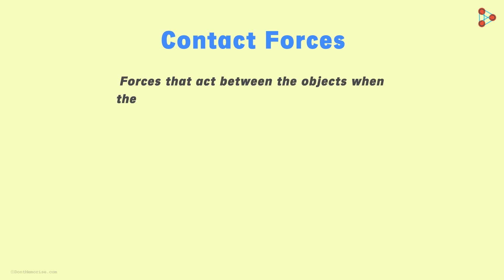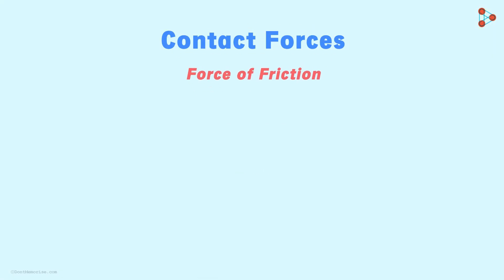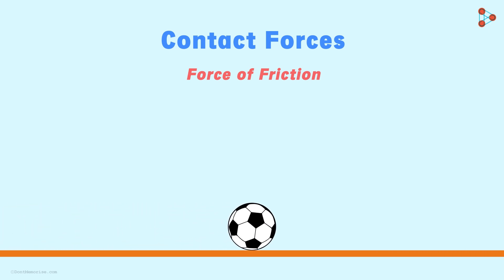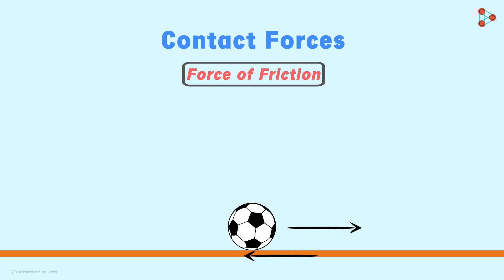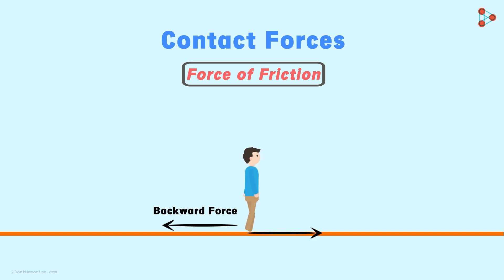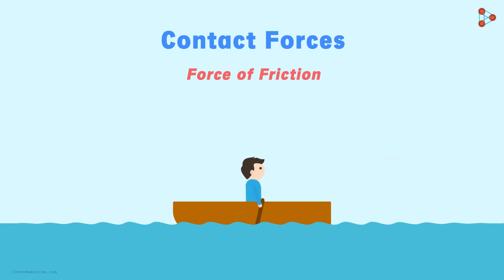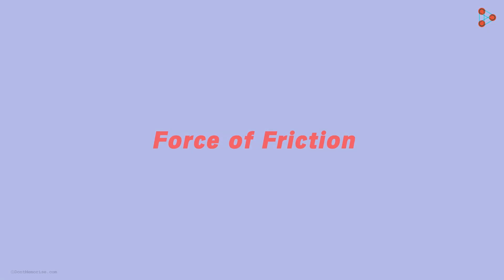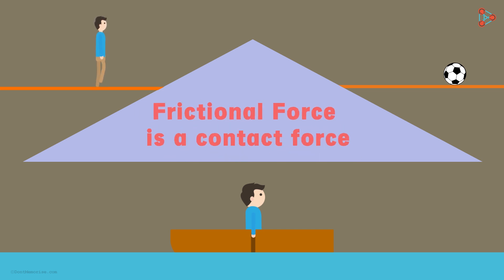What are CONTACT Forces? - Part 2 | Physics | Don't Memorise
📅🆓NEET Rank & College Predictor 2024 Force is all about the interaction between objects. When two objects interact, each object applies a force onto the other. But how do the objects interact? Are there different kinds of interaction? Watch this video to know more.

To learn more about Contact Forces in our full course now

In this video, we will learn:
0:00 Contact Forces
0:16 Muscular Force
0:31 Friction Force (Examples)